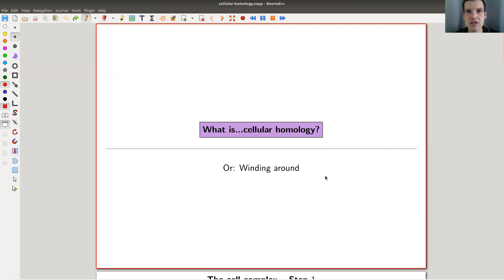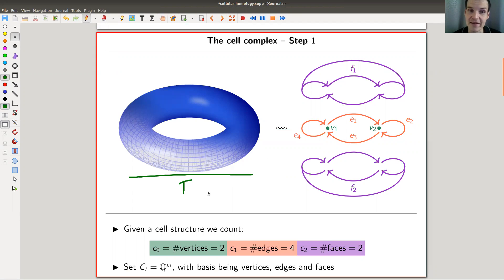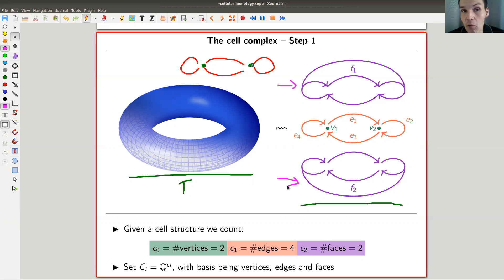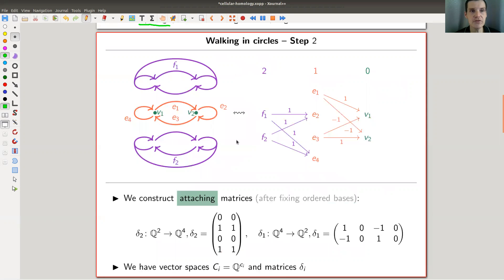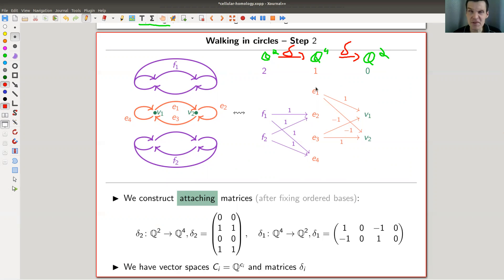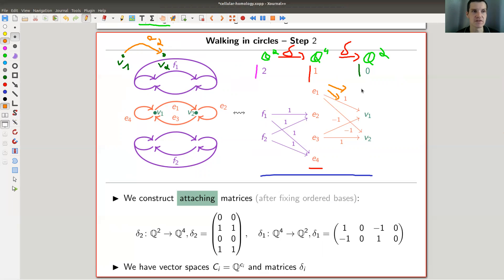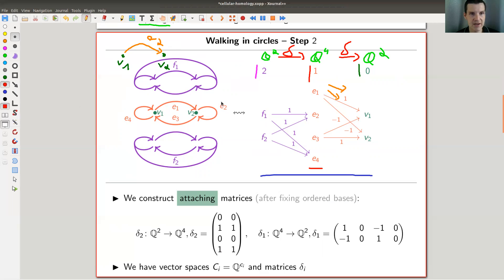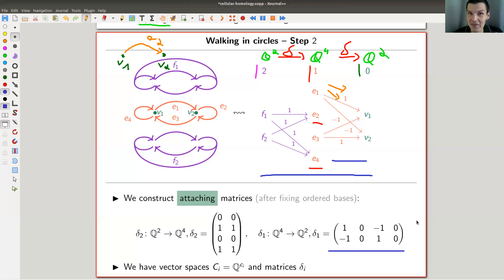What is...cellular homology?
Goal.

This time.
What is...cellular homology? Or: Winding around.

Warning.
The calculation of the torus homology has some typos (my bad!), see the comments for details.

Slides.

Cellular homology.

Cell complex.

Cellular homology and physics.

Pictures used.

Always useful.

Mathematica.